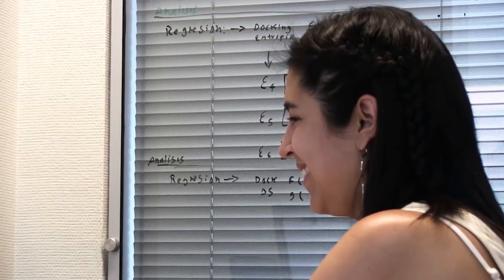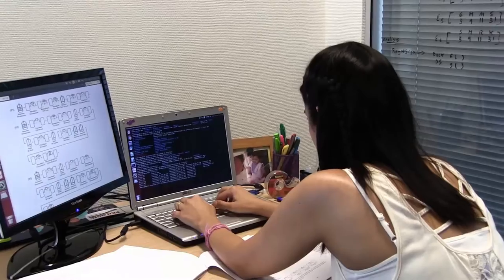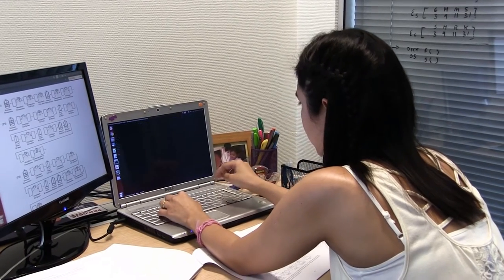B&B: Optimization of a biotechnological multiproduct batch plant design for the manufacture...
Video Highlight from Juan Asenjo and Gabriela Sandoval on their recently published B&B paper entitled "Optimization of a biotechnological multiproduct batch plant design for the manufacture of four different products: a real case scenario." Read the paper on Wiley Online Library